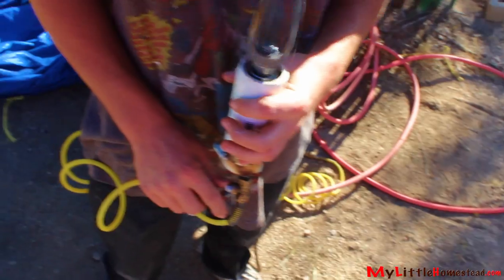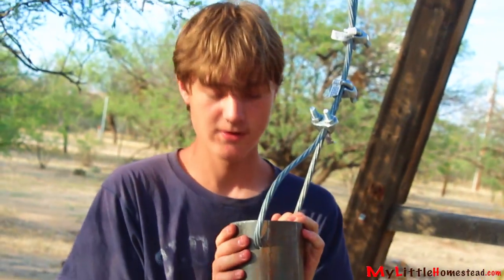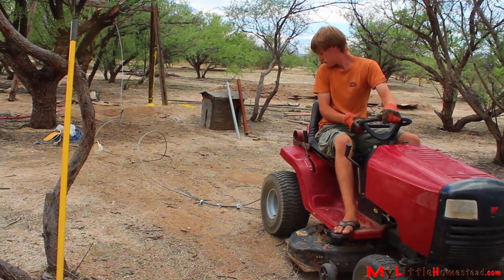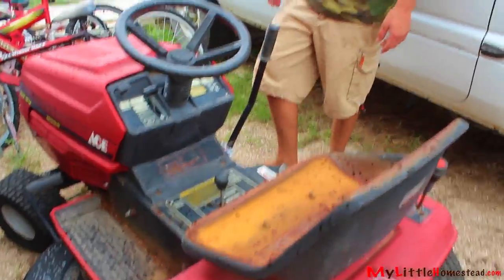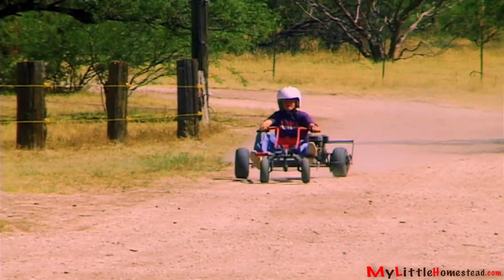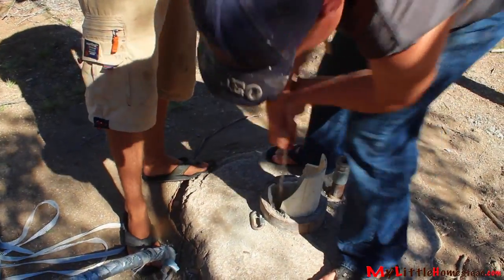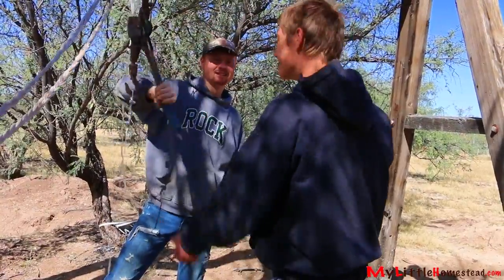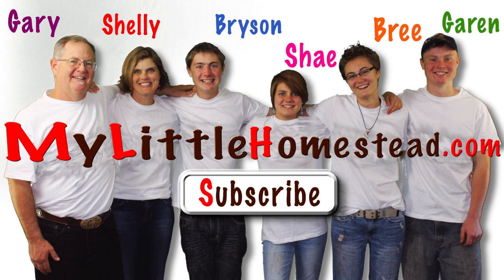Drilling Our Own Well | Homemade Hammer Drill | Weekly Peek Ep8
DIY - Dig your own well using a Homemade Percussion/Hammer Drill.  Watch Bryson try three different ways to use this hammer drill!

Youtube Free Use Music: Payday, New on the Block, Late, Sound Off, Silver, Hit My Soul, Spark Sophomore Makeout, Play Song & Indie Romance